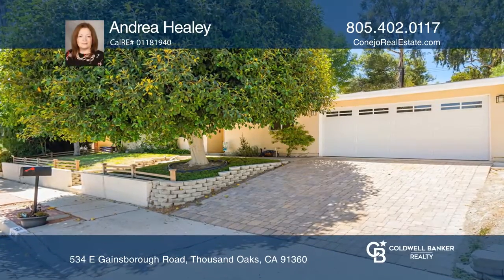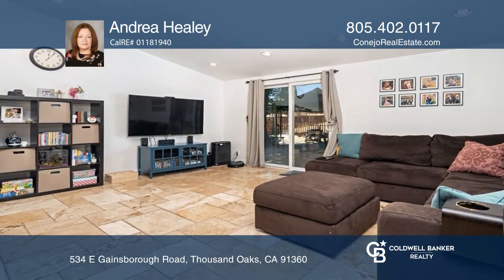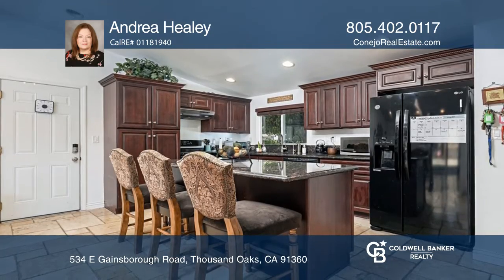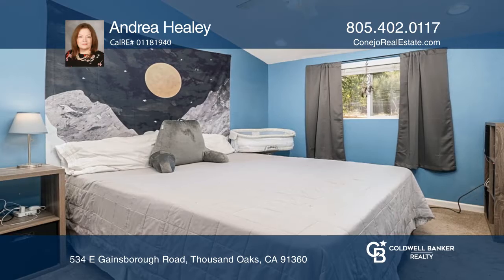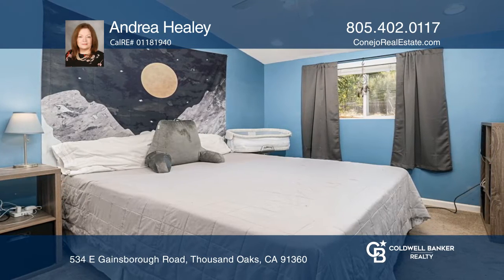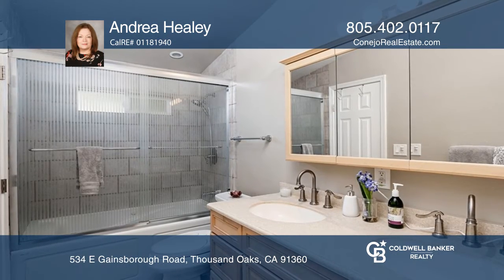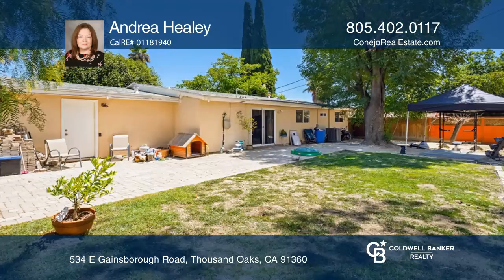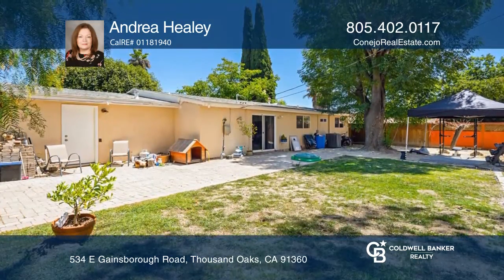534 E Gainsborough Road Thousand Oaks, CA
534 E Gainsborough Road, Thousand Oaks, CA

Just beautiful upgraded home in a great location. It features four bedrooms and two remodeled bathrooms. The living area has been opened up to offer a spacious great room. Fully remodeled kitchen with cherrywood cabinets, moldings, custom trim, granite counters with ogee edges, stainless steel appli